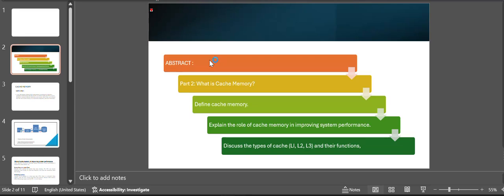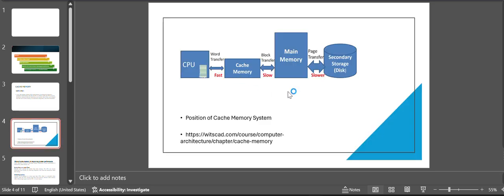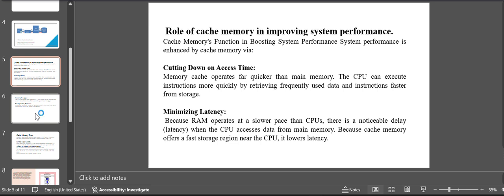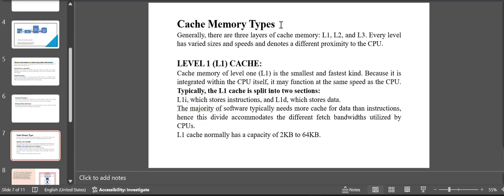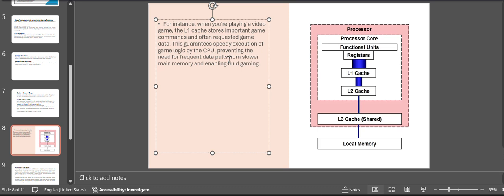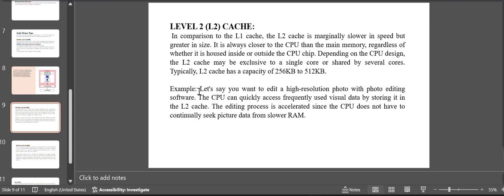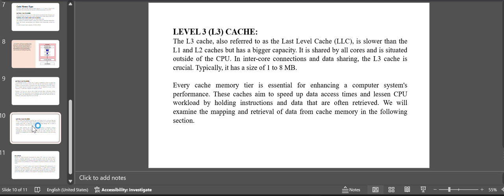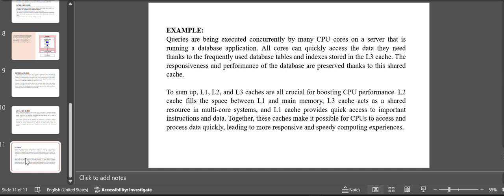CACHE MEMORY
ABSTRACT :
Part 2: What is Cache Memory?
Define cache memory.
Explain the role of cache memory in improving system performance.
Discuss the types of cache (LI, L2, L3) and their functions,